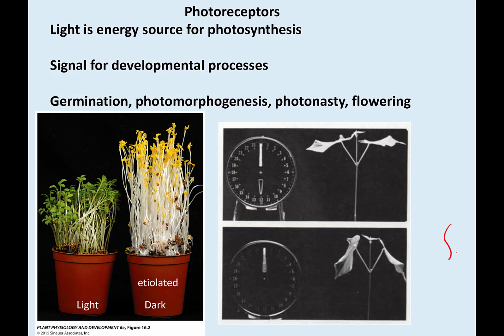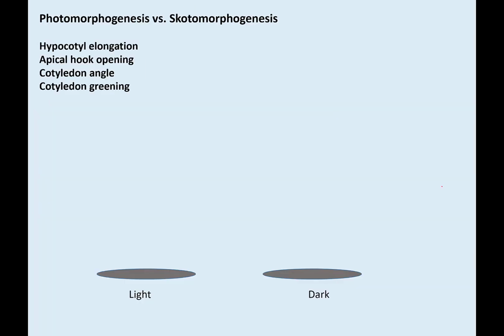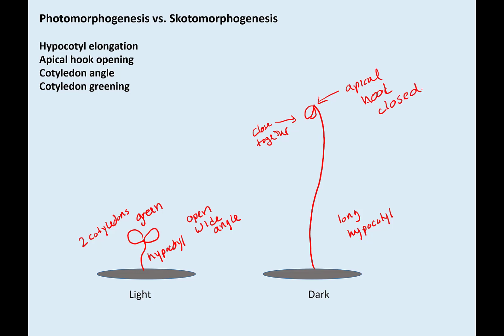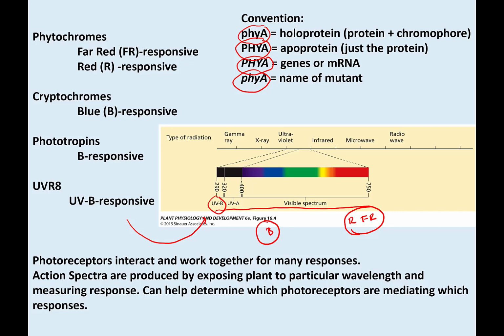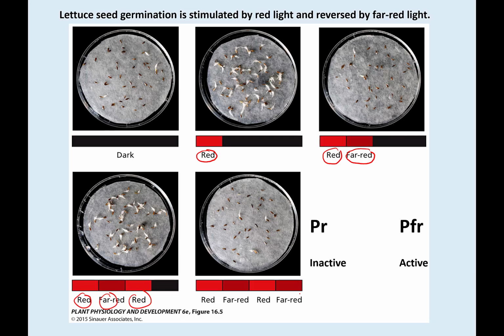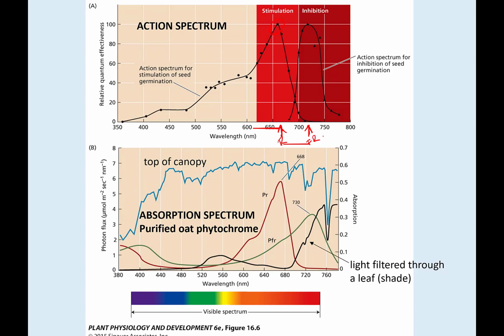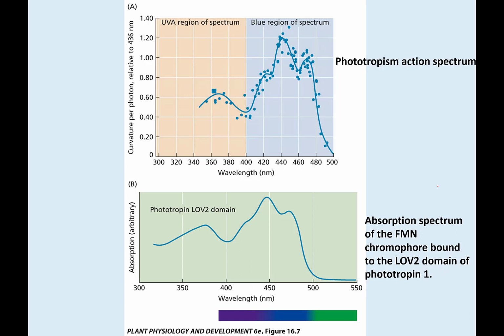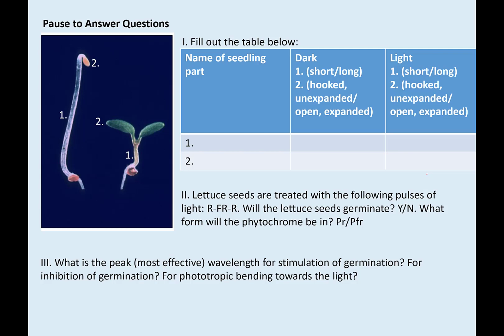Lecture 10 part1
Basics of photomorphogenesis and skotomorphogenesis